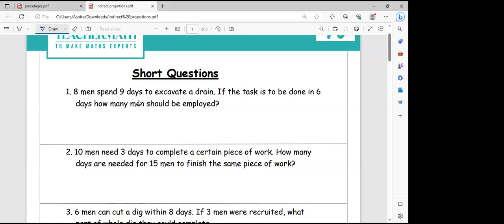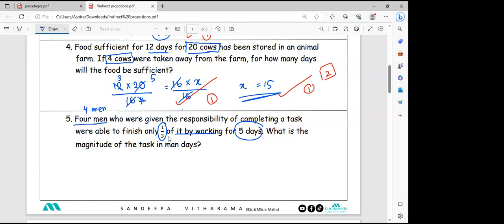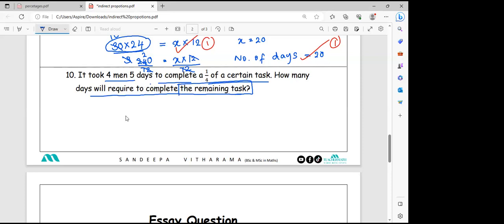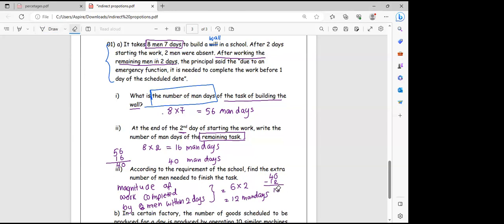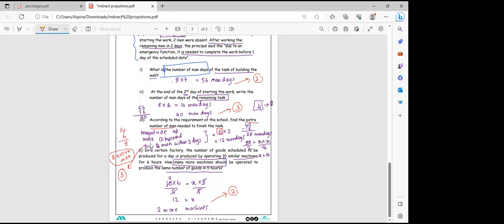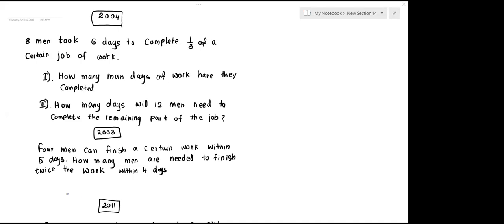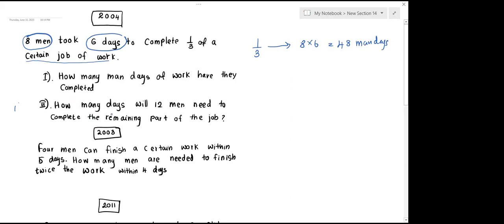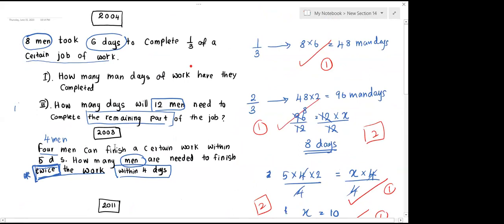Grade 10/11 | Inverse Proportions - I | Discussion of Short Questions ‎@winteachermath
𝟐𝟎𝟐𝟑 𝐏𝐚𝐩𝐞𝐫  𝐂𝐥𝐚𝐬𝐬 𝐢𝐬 𝐞𝐯𝐞𝐫𝐲 𝐭𝐡𝐮𝐫𝐬𝐝𝐚𝐲
𝟗.𝟎𝟎 - 𝟏𝟏.𝟎𝟎𝐩.𝐦.